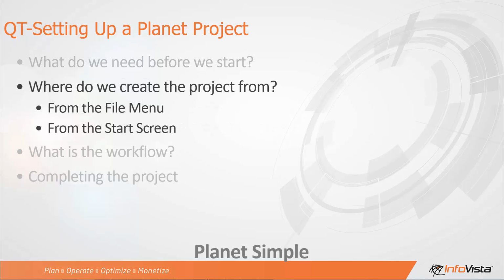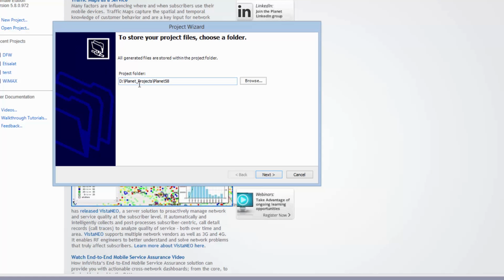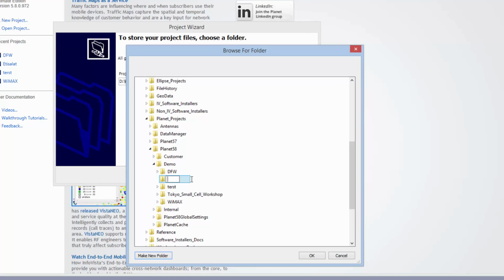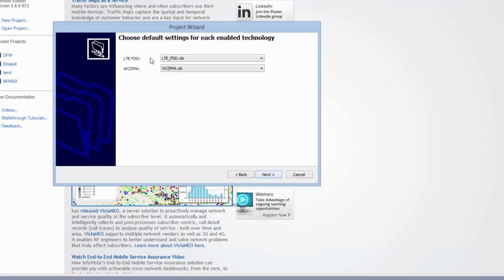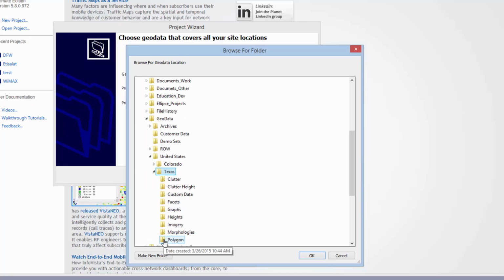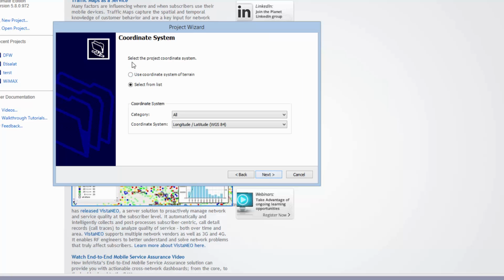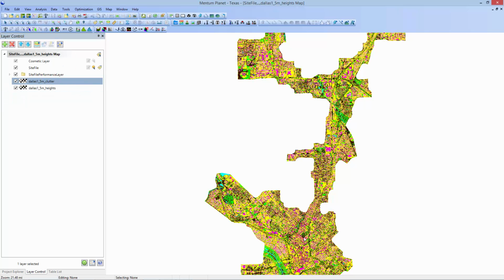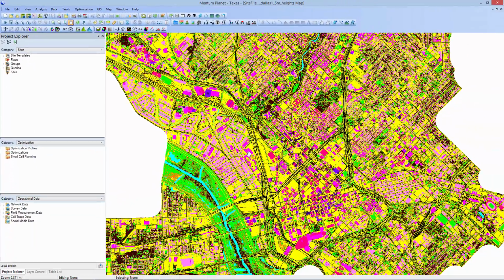Legacy Planet 5 Quick Tip "How to Set Up a Project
Planet 5 Quick Tip how to create a Planet Project from scratch